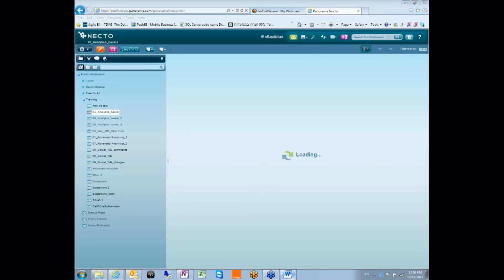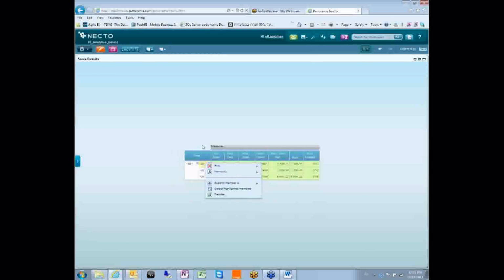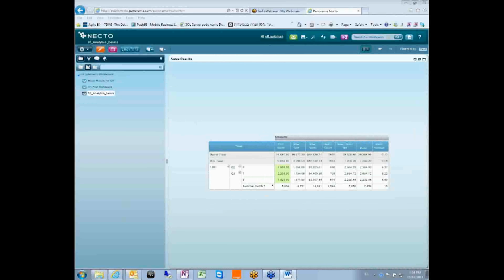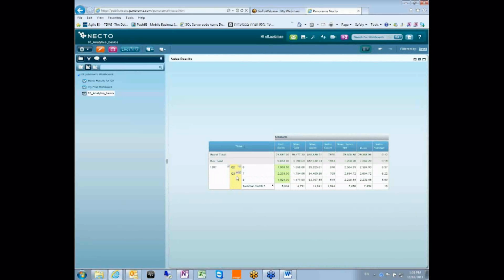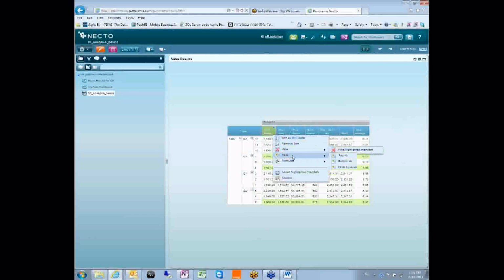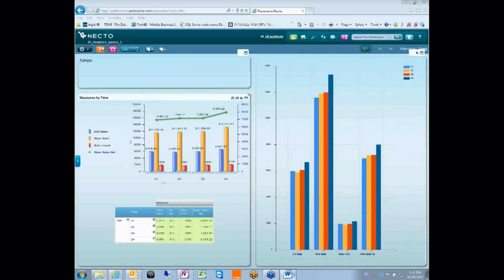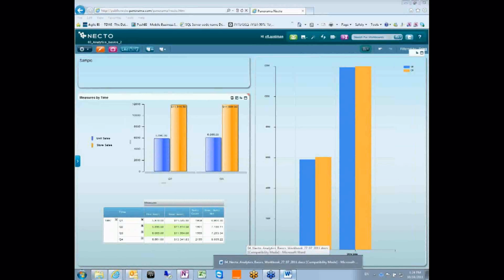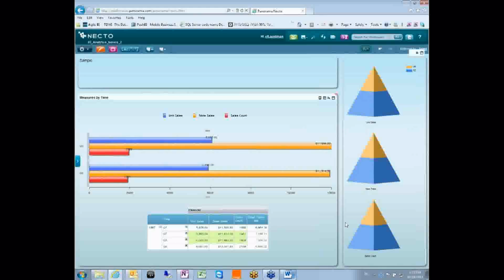3.4 Basic Analytics - Exercise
Practical exercises in Panorama Necto allows you to get familiar with the system